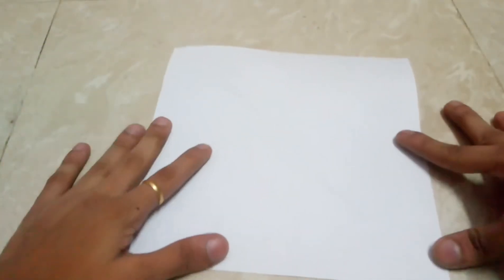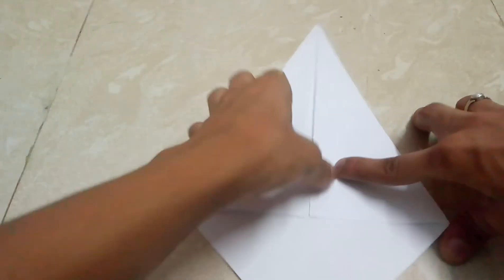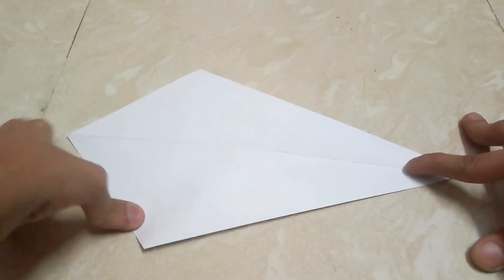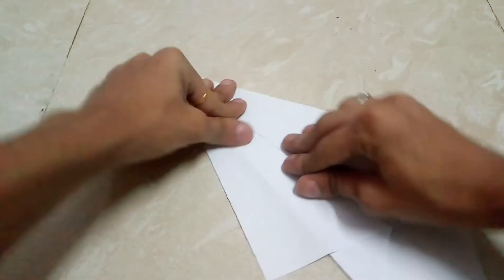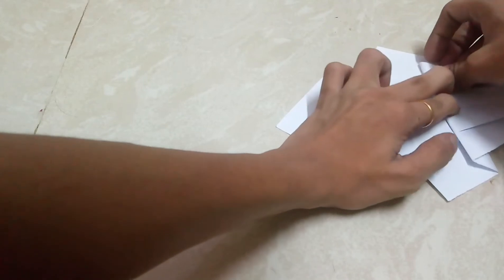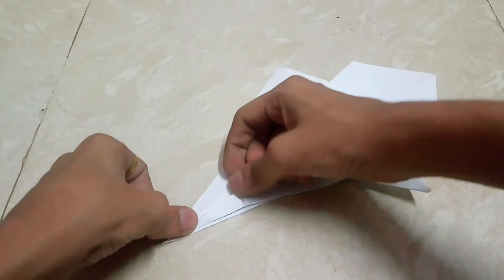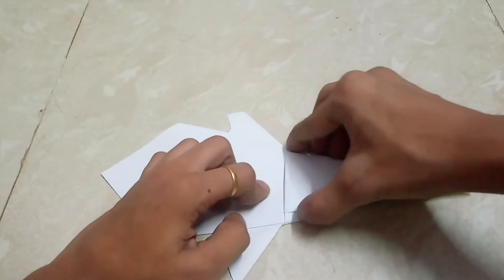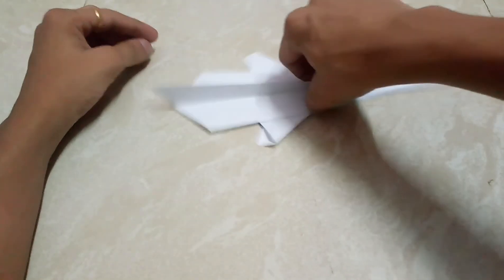How to make | Paper Starfighter Air Plane | Easy Origami | Tutorial | C!rcu1t t.v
Hey guys,
I am back with a new tutorial of paper plane called starfighter the video is little bit longer and one step is harder.

c!rcu1tt.v